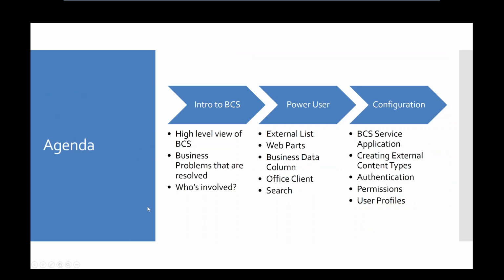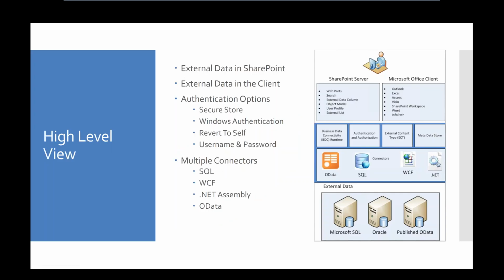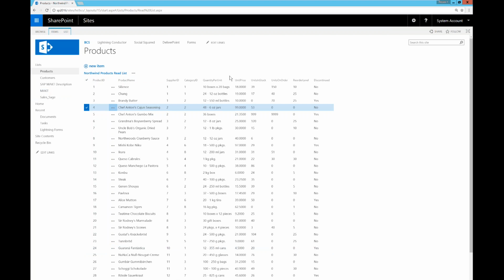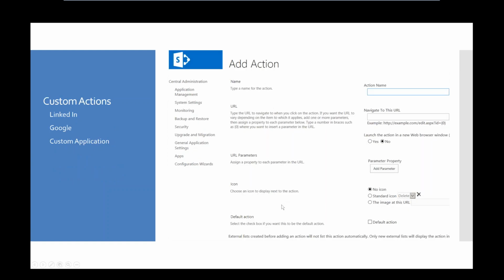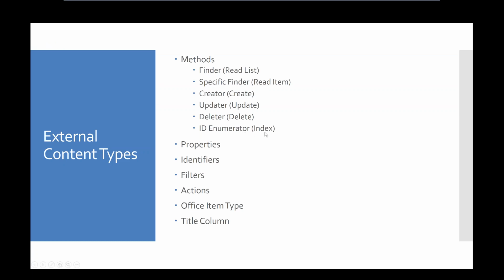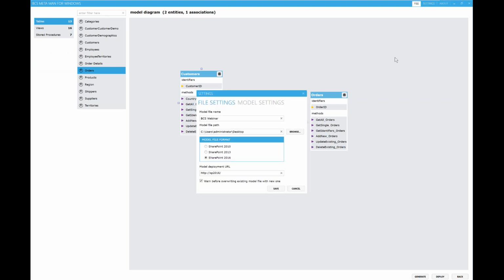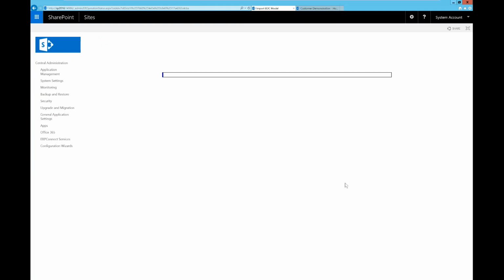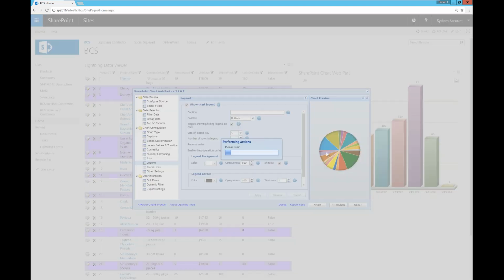External Data Integration in SharePoint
Webinar by Brett Lonsdale on integrating external data in Microsoft SharePoint using Business Connectivity Services, BCS Meta Man, Data Viewer, and Chart tool